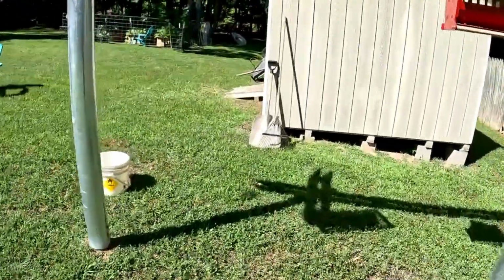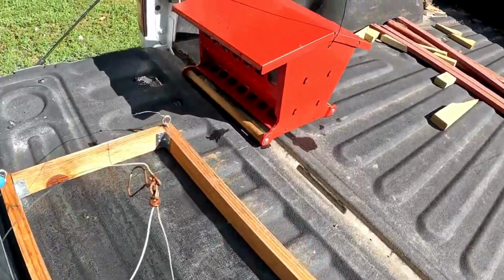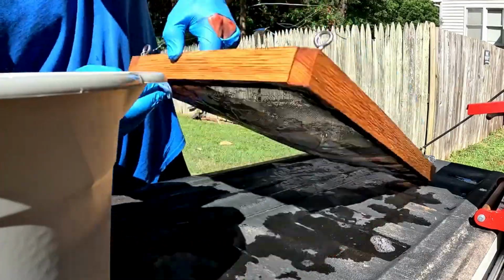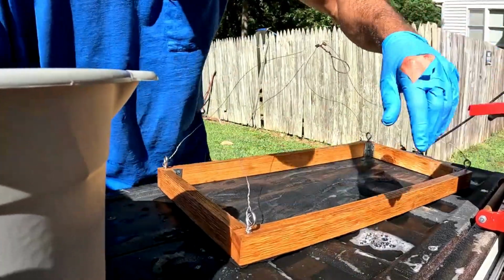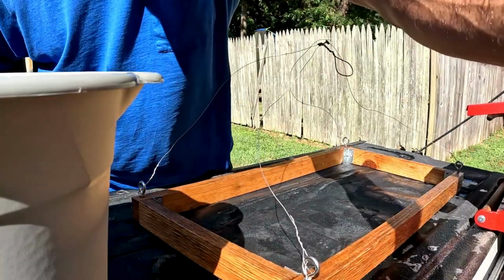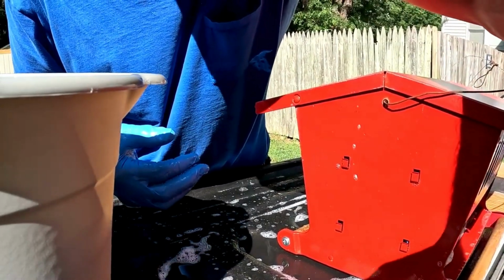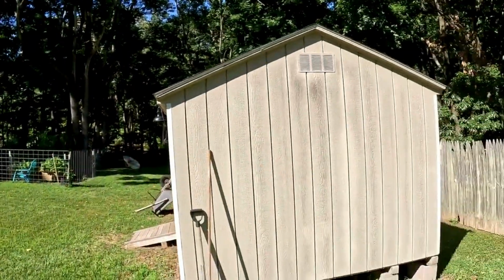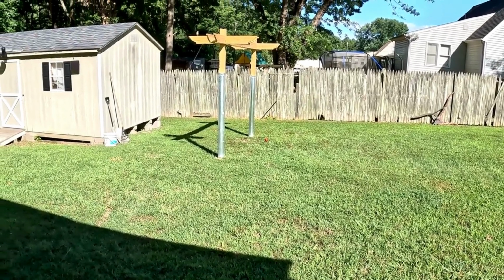Time to Clean the Bird Feeders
Just a little video of a job I have now in retirement. Fairly simple but important. They recommend you clean them about once a month or when they get real cruddy. I just use Dawn dish soap. Won't harm the birds and does a good job.